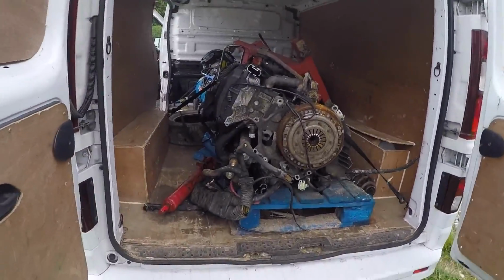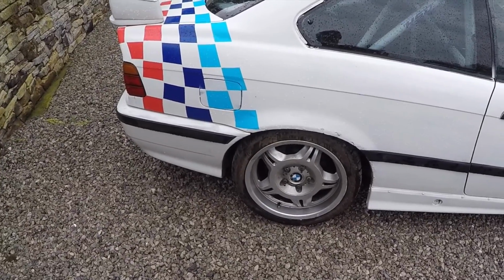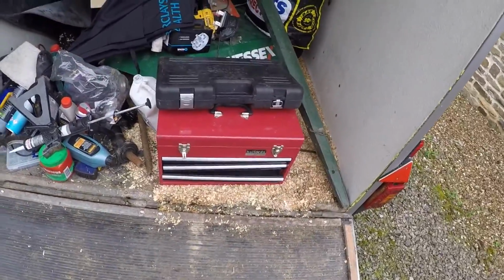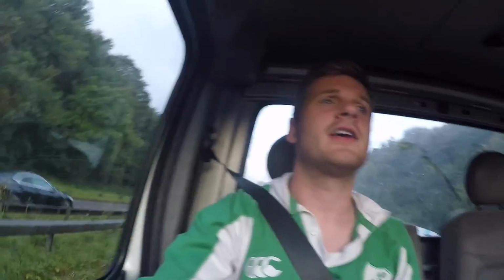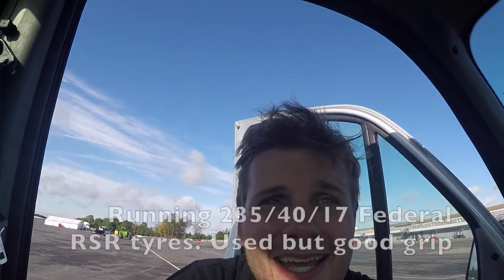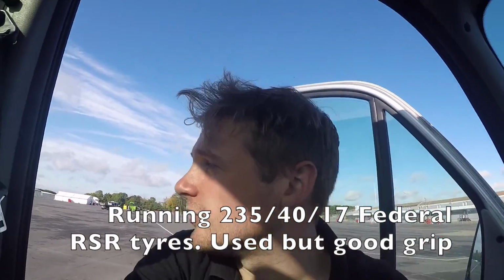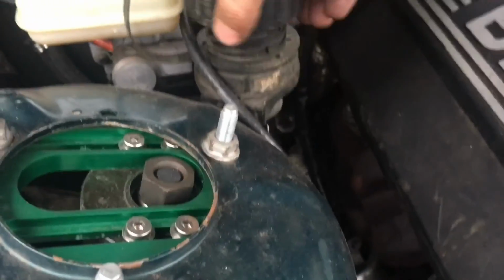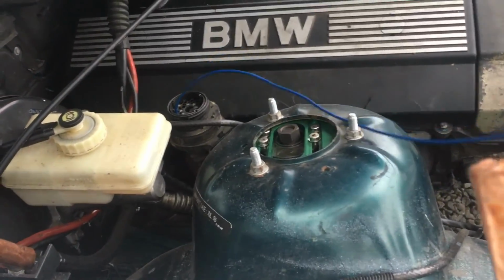E36 M3 LTW Track Build Part 10 - Track day @ Donington park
Finally finished the car and it ran very well at Donington park, the end shows how I have to use the OBD2 port to trigger the starter. A permanent solution might be a new key from BMW.

The car has come a long way over this series of videos and thanks all for the support on youtube. I had nearly given up on the car at one point but the comments on here motivated me to finish!

There will be content later on when improvements come but I am glad to say the car is ready to race again.